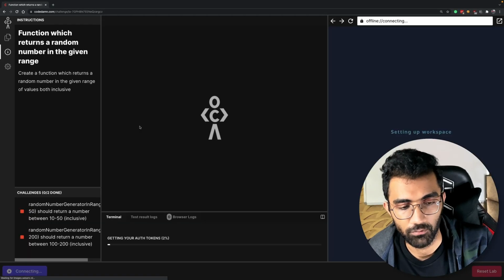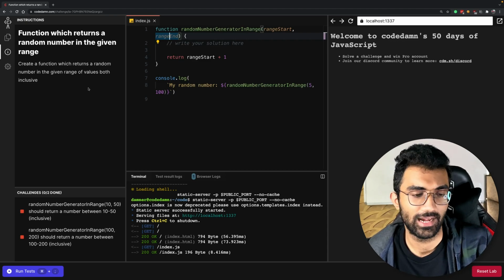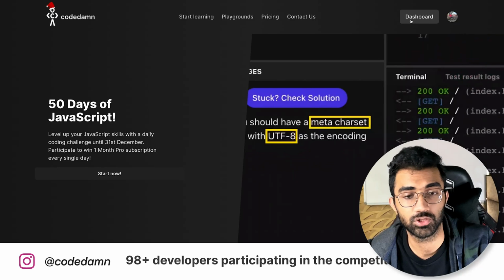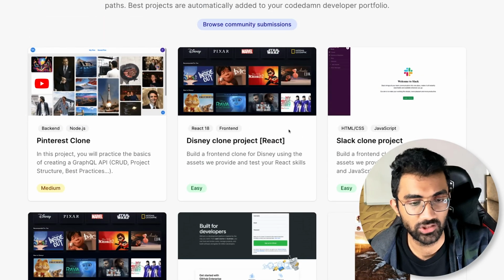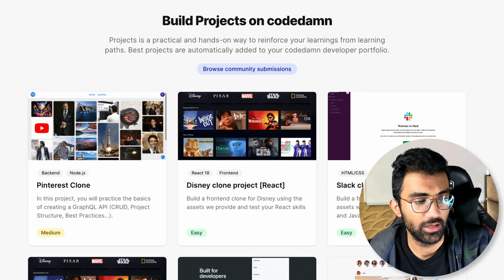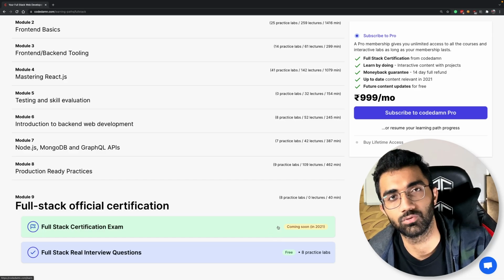Exactly 50 Days Until New Year - Take This 50DaysOfJS Challenge?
One person wins a codedamn Pro subscription every day!
Start completing the JavaScript challenges each day and get a GRAND Prize at the 50th Day!👀

Start learning in public. Share your progress each day on social and tag us:

You can tag me @mehulmpt on social as well.

Timestamps
0:00 Video Starts
0:25 Codedamn UI Updates
1:00 50 Days of JavaScript!
2:09 How to Complete Challenges?
3:20 Projects Section
3:37 Full Stack Developer Learning Path
4:28 Conclusion
5:31 Outro